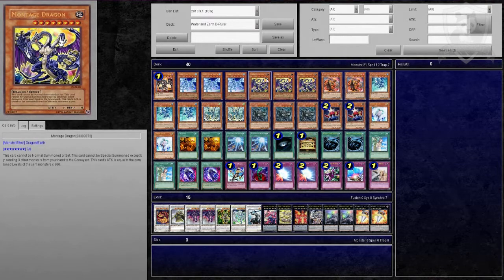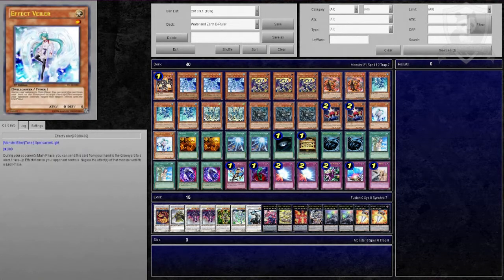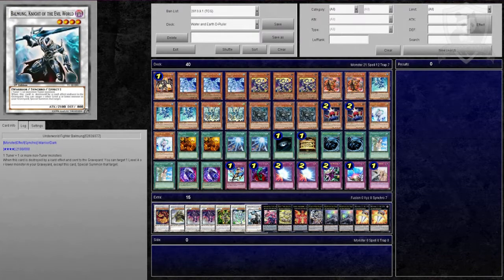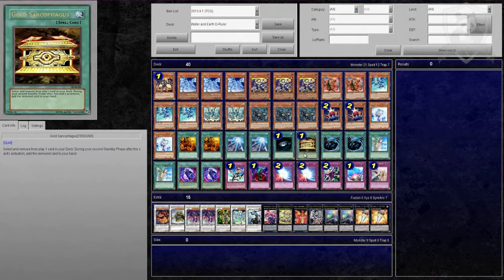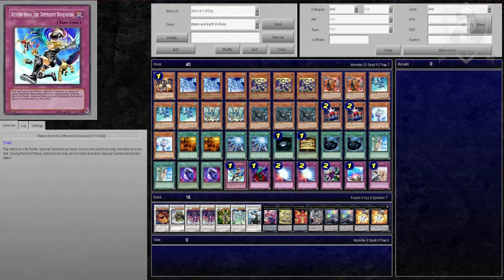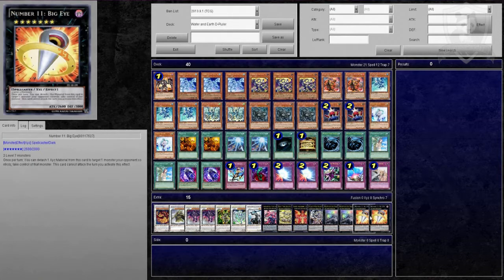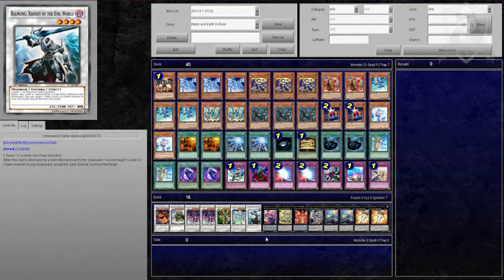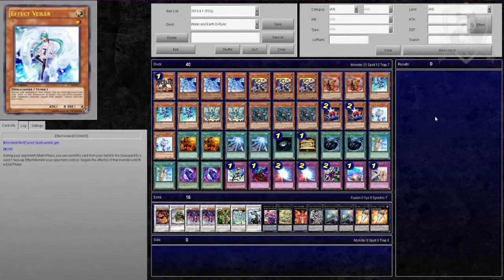Montage Dragon Ruler Deck Profile! (September 2013)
Here is the Deck Profile video for my custom Montage Dragon Ruler Deck, enjoy!

► My Gamertag - RamboPanda1
► Dueling Network Name - TheFortuneSon
► DevPRO Name - RamboPanda1